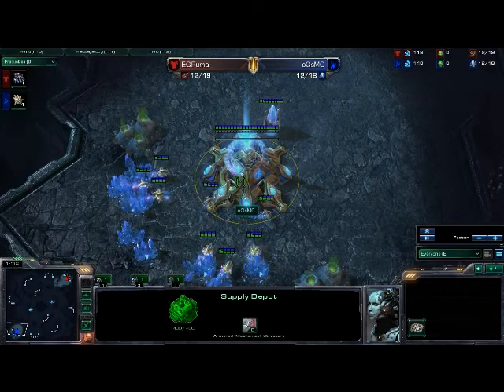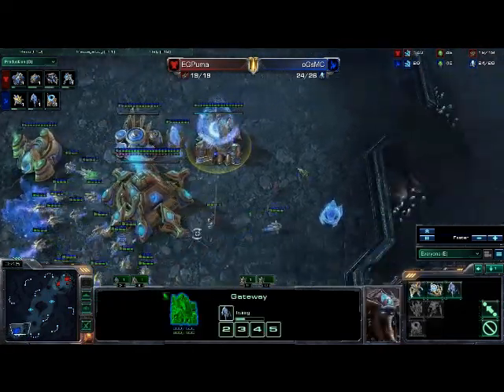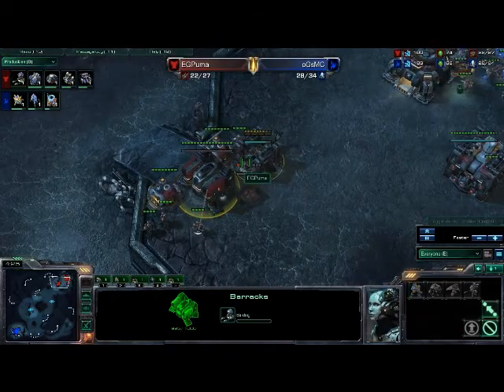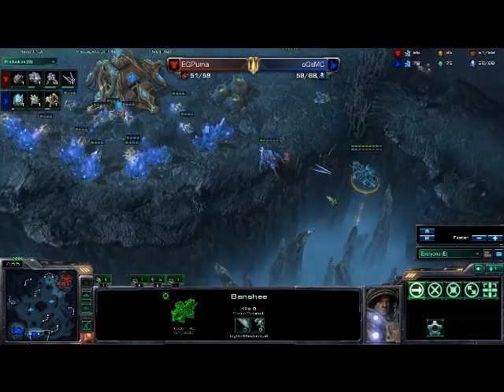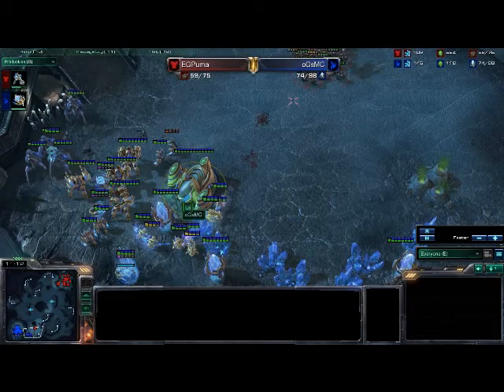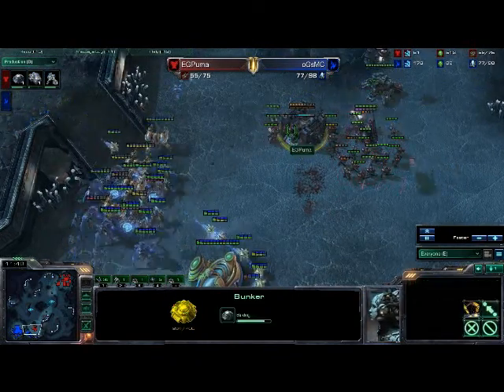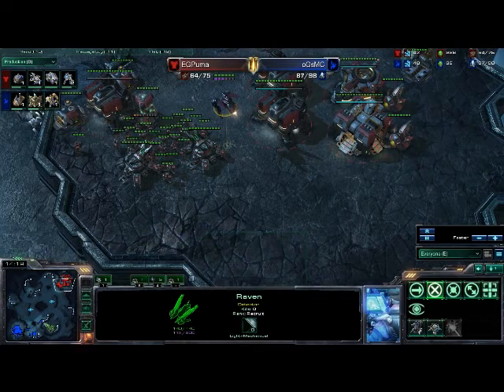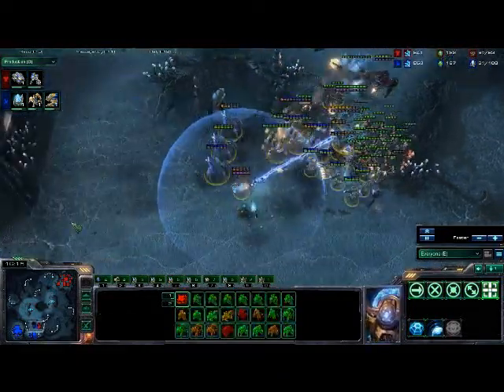MC (P) vs Puma (T)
This is a replay from IEM between two very talented players.